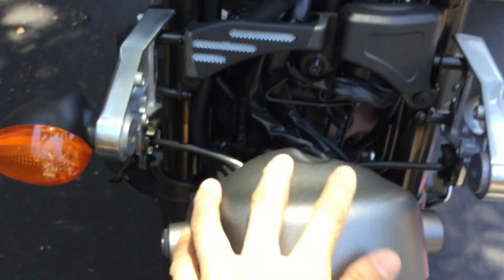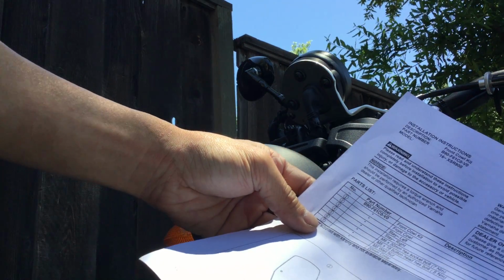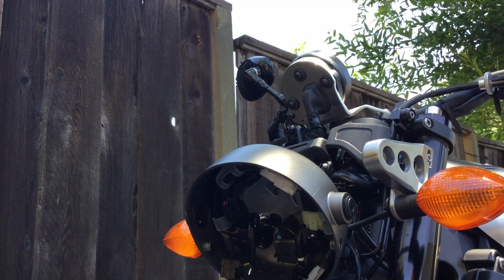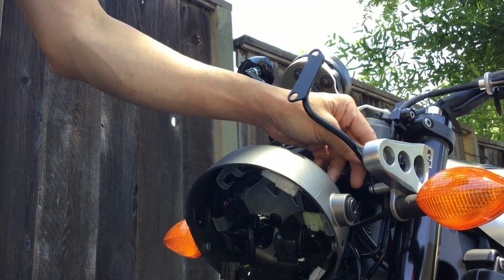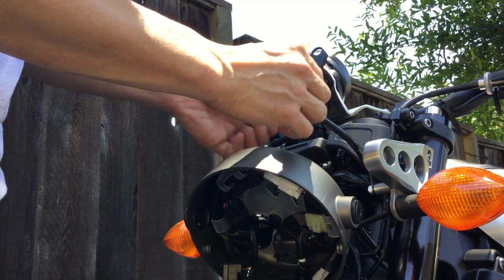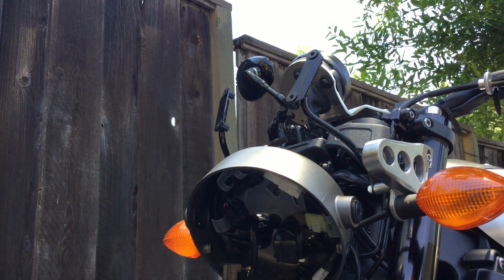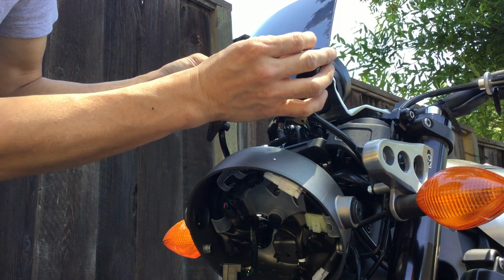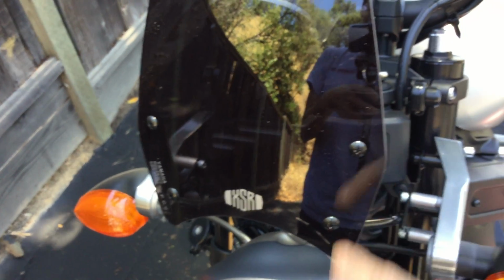XSR900 mini windshield installation pt.1